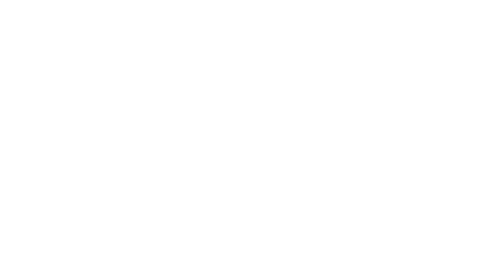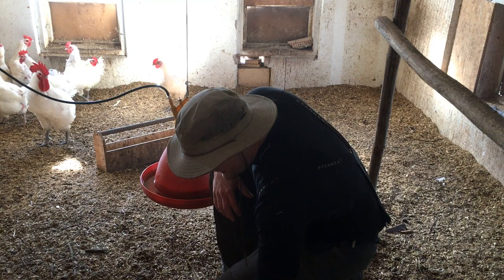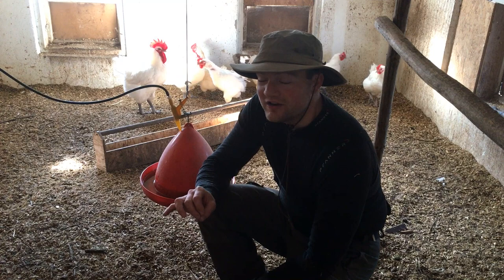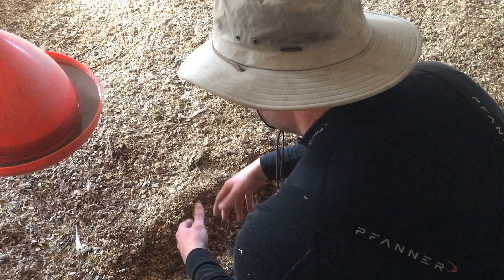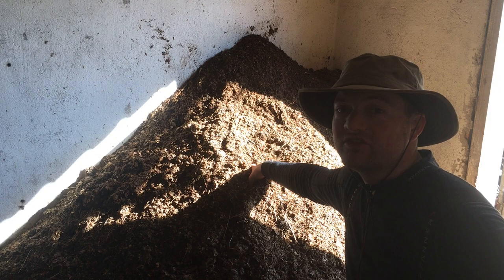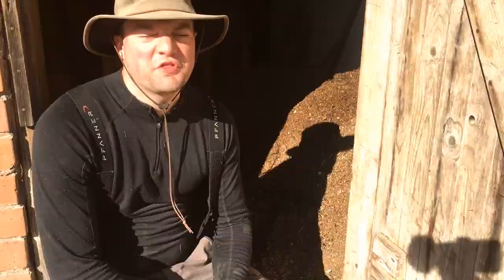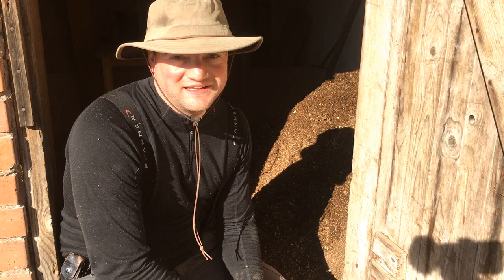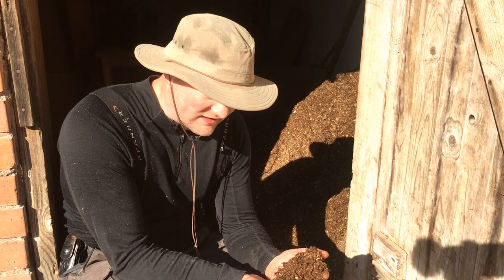I Only Clean My Chicken Coop ONCE a Year - No Smell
No stinky smell and only once a year cleaning your chicken coop. Here is how you do it...

Poultry Equipment